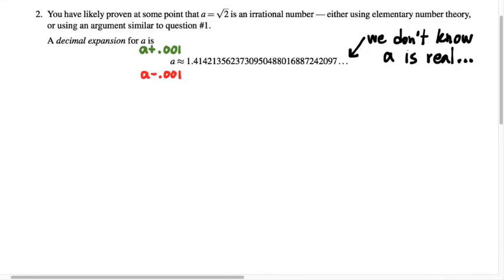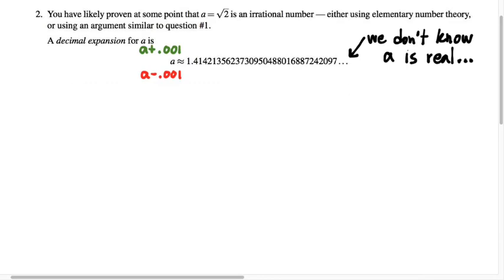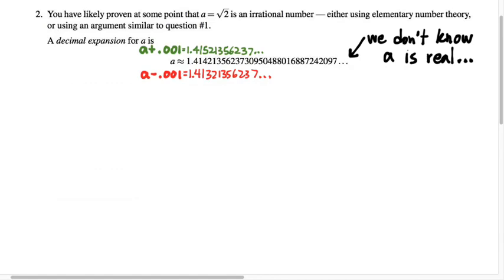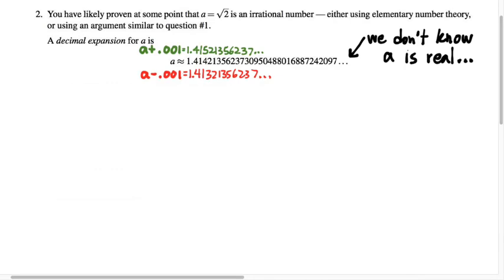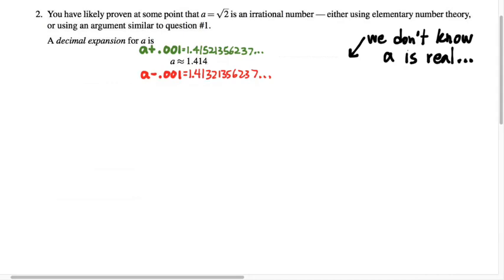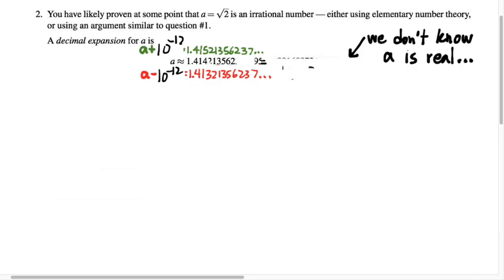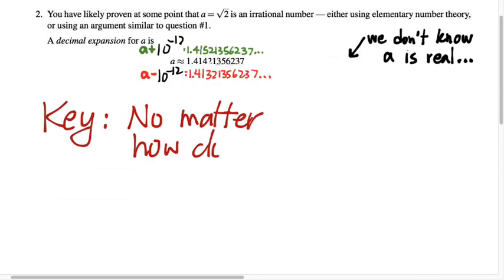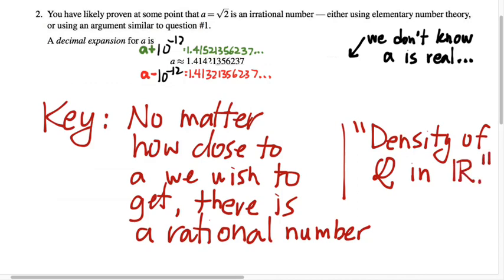401.1A Analysis is Approximation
9/11/17 Using its (presumptive) decimal expansion, we see how sqrt(2) can be approximated to arbitrary precision.